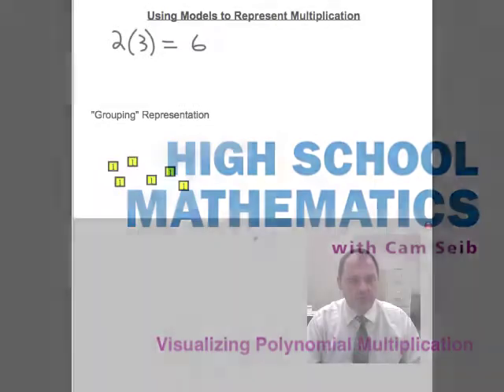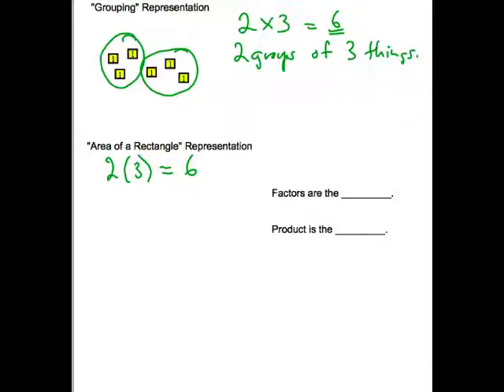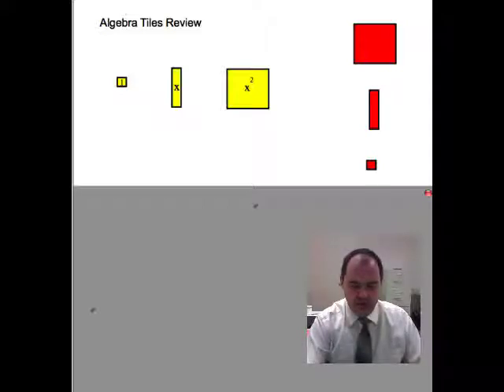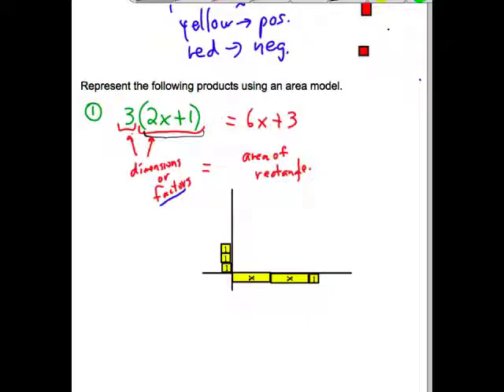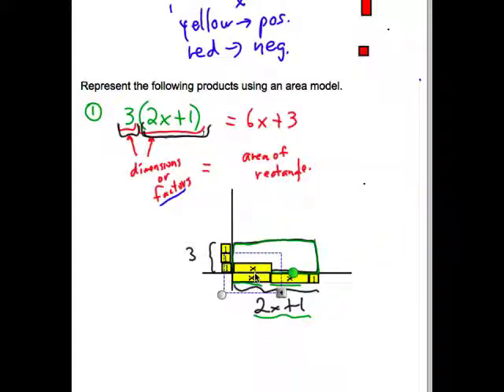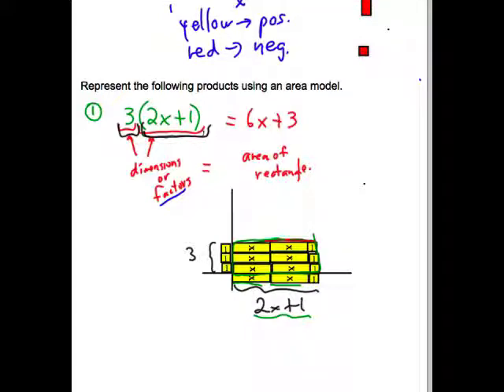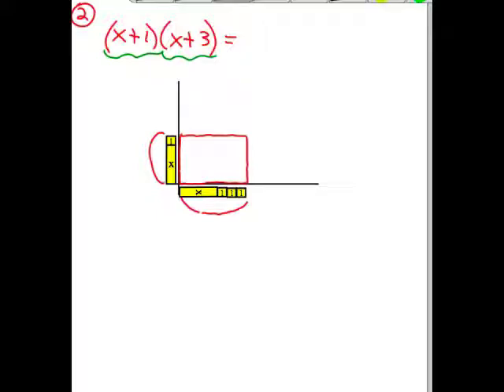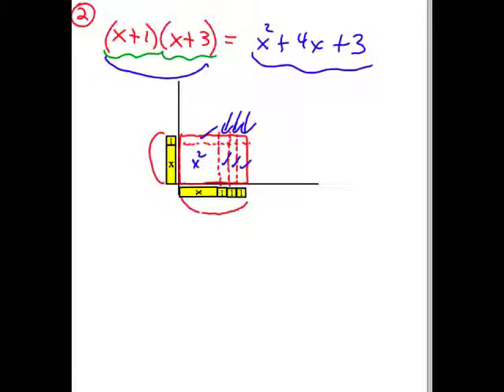Visualizing Polynomial Multiplication